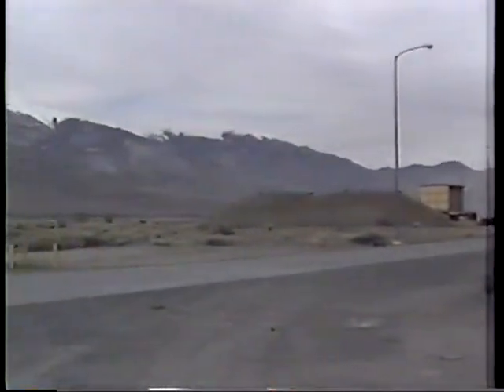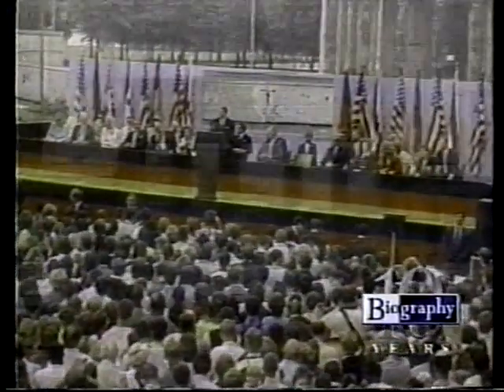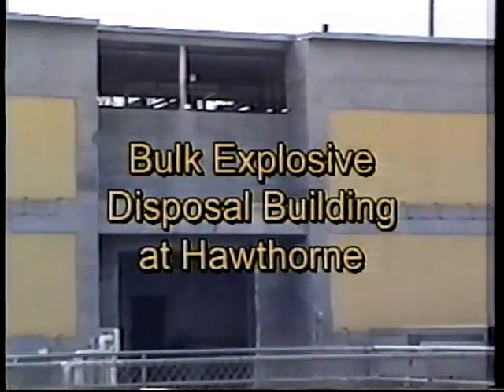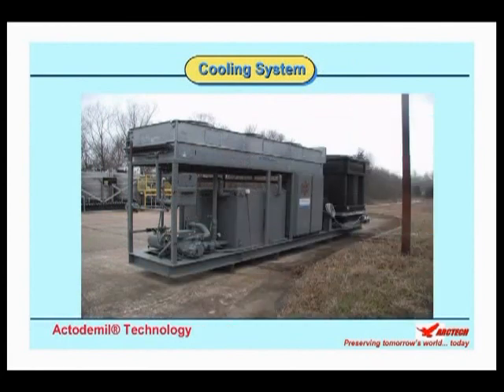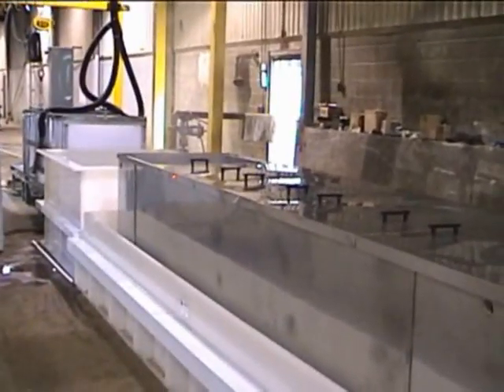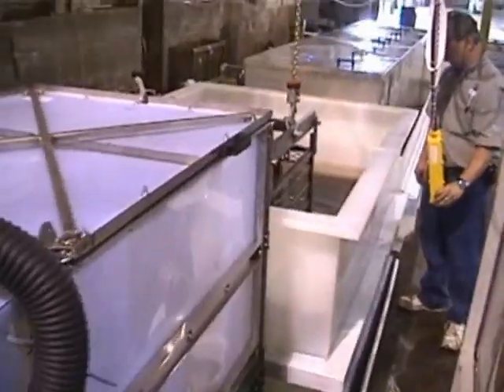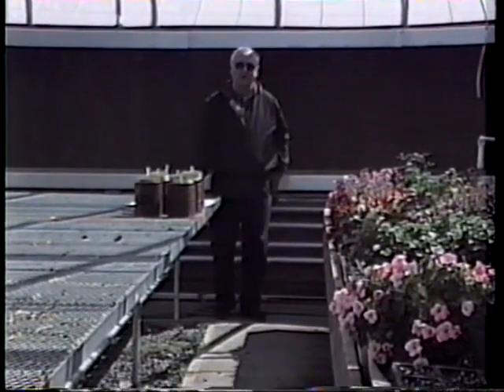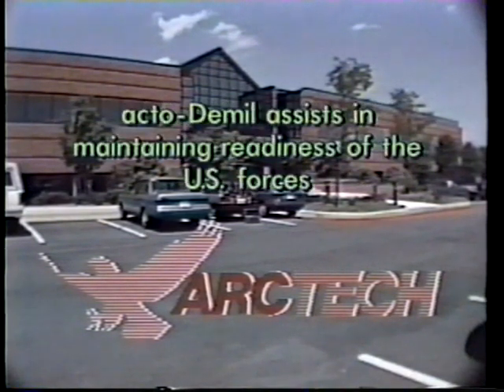Actodemil The Solution to Munitions Waste Disposition Energetics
Actodemil® is a breakthrough approach for the safe destruction of a variety of explosive chemicals. US environmental regulations mandate the phasing out of the current approach of open burning and open detonation. The United Nations prohibits ocean dumping of munitions. Stockpiled munitions are obsolete because they either are unusable or unstable. The US Army has a major demilitarization program to safely dispose of almost 600,000 tons of obsolete munitions. All the major countries have large obsolete stockpiles and seeking safe and environmentally benign approaches for disposition.

Actodemil® technology is successfully being deployed for the U.S. Army for recycling of explosive component from munitions into fertilizer. The US Environmental Protection Agency regulations accept this approach as recycling of negative assets into value added useful products. The use of humic substances in this niche market presents an opportunity to create useful applications for coal derived humic substances.

A unit has been deployed to the McAlester Army Ammunition Plan in McAlester, Oklahoma. Actodemil® was also successfully demonstrated at Hawthorne Army Depot in Nevada. The US Army estimates it will save almost $500 million from not having to retrograde large amounts of obsolete munitions now stored in Korea. The US Army is building Actodemil facilities at Crane Army Depot in Indiana and Radford Ammo Plant in Virginia. A novel non-thermal environmentally friendly Actodemil® unit for decontamination of shells with TNT residue has been installed for the Egyptian Army demil facility at Haikestep, near Cairo.

The Actodemil® technology has also been demonstrated for converting nitrocellulose into fertilizer for a major US company. The resultant fertilizer was successfully applied to corn crops in New Jersey with a substantial increase in yield. Our researchers have achieved a major technological breakthrough for the complete destruction of highly toxic ammonium perchlorate, the primary component in missiles, whose shelf life have expired and must be disposed off in environmentally safe manner.

Fertilizer made from several propellants and explosives has been found to be in compliance to the rigorous U.S. Environmental Protection Agency Universal Treatment Standards for Hazardous Wastes. This recycled fertilizer is used by farmers who are reporting increased crop yields for corn, soybeans, and fodder grasses.